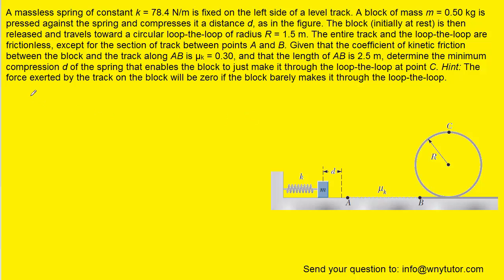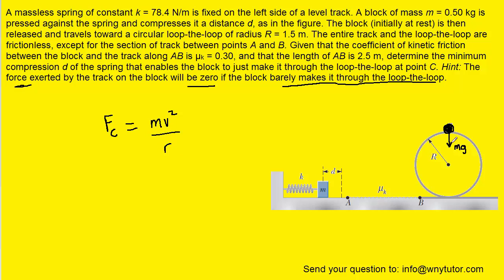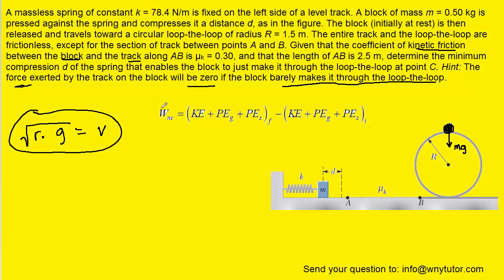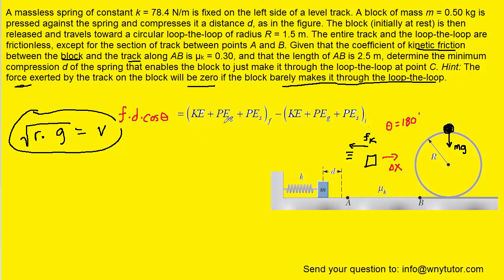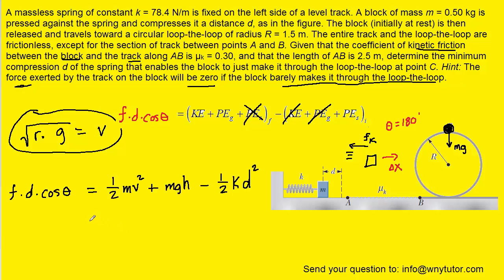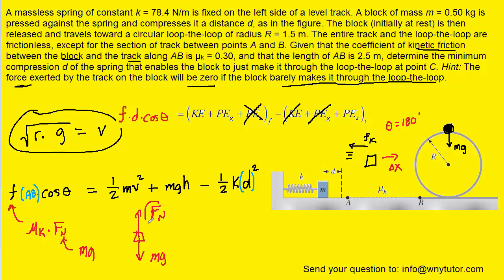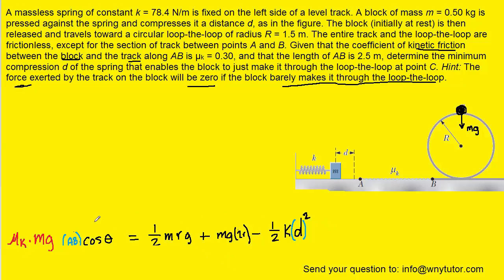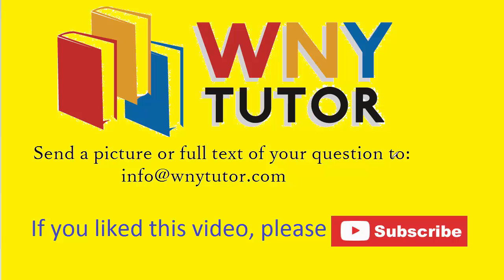A massless spring of constant k = 78.4 N/m is fixed on the left side of a level track. A block of ma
A massless spring of constant k = 78.4 N/m is fixed on the left side of a level track. A block of mass m = 0.50 kg is pressed against the spring and compresses it a distance d, as in the figure. The block (initially at rest) is then released and travels toward a circular loop-the-loop of radius R = 1.5 m. The entire track and the loop-the-loop are frictionless, except for the section of track between points A and B. Given that the coefficient of kinetic friction between the block and the track along AB is µk = 0.30, and that the length of AB is 2.5 m, determine the minimum compression d of the spring that enables the block to just make it through the loop-the-loop at point C. Hint: The force exerted by the track on the block will be zero if the block barely makes it through the loop-the-loop.